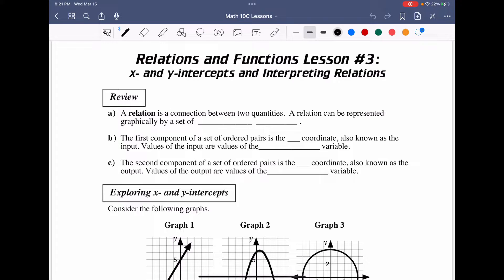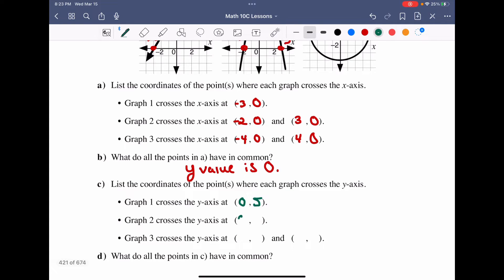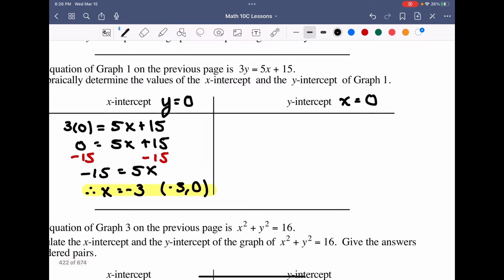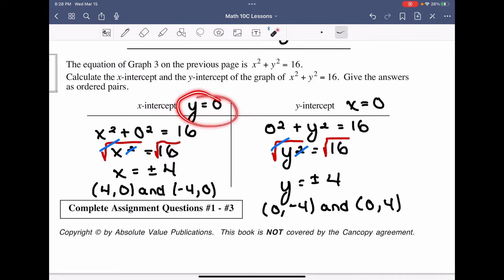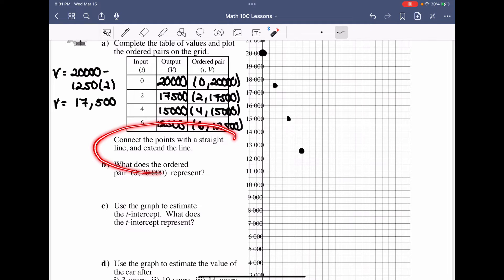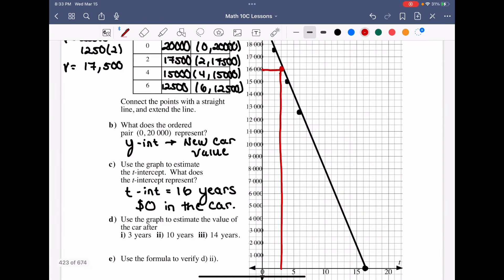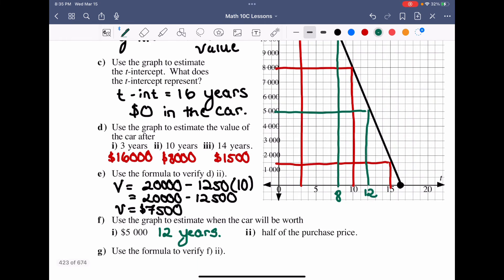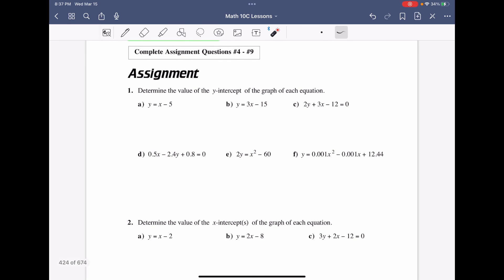Math 10C Unit 3 Relations and Functions L3: X and Y Intercepts and Interpretting Relations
Finding X and Y intercepts.